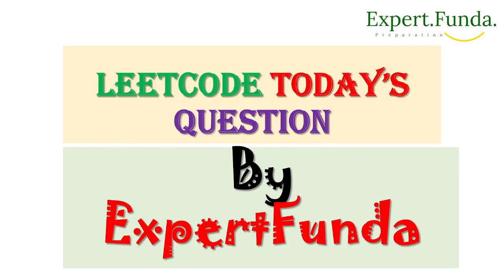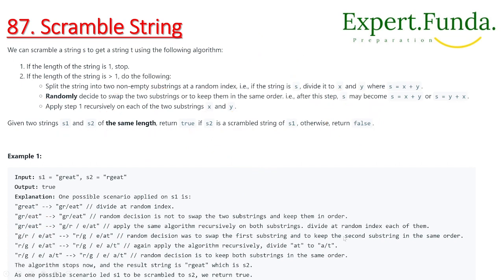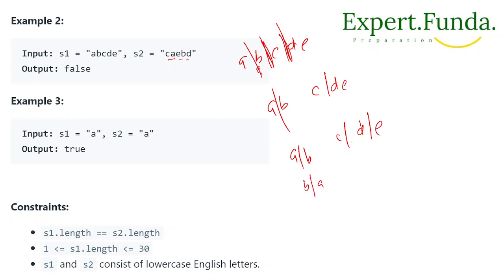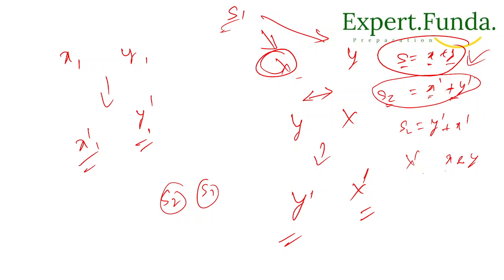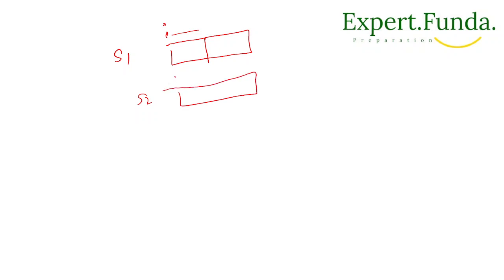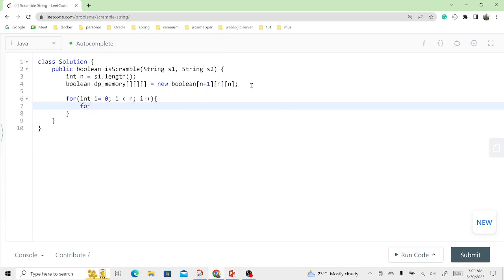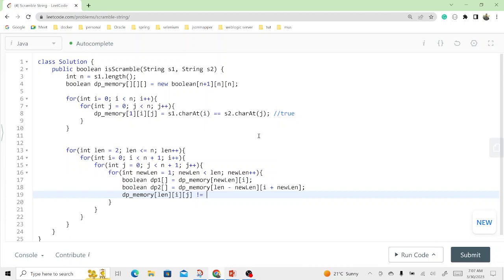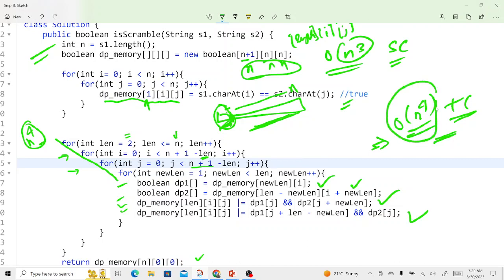Leetcode 87. Scramble String || DP || Java Solution || FAANG Asked Question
87. Scramble String